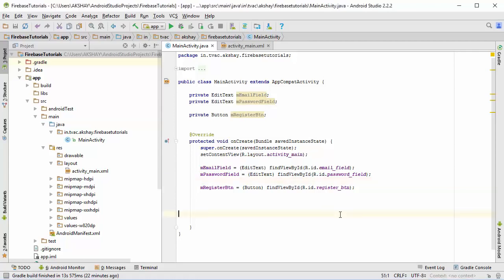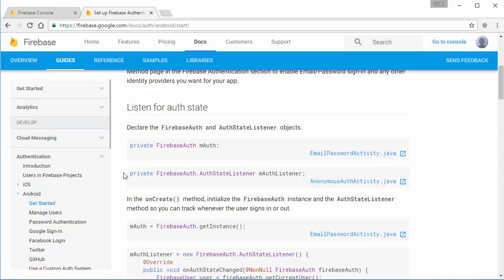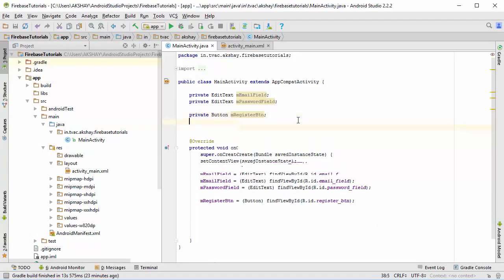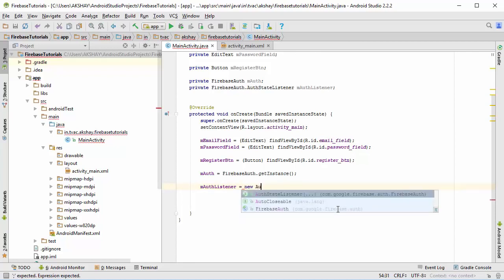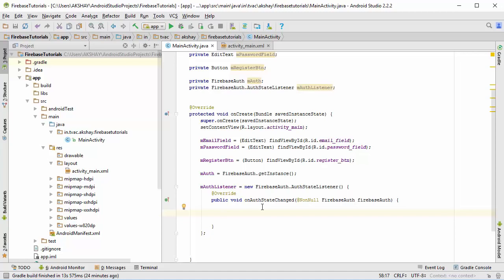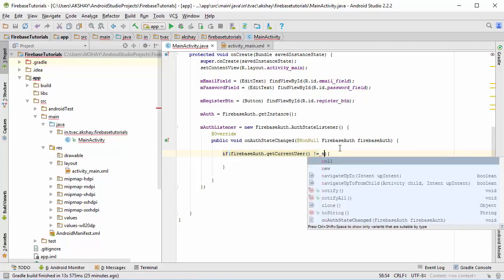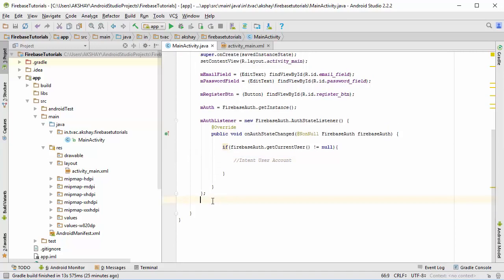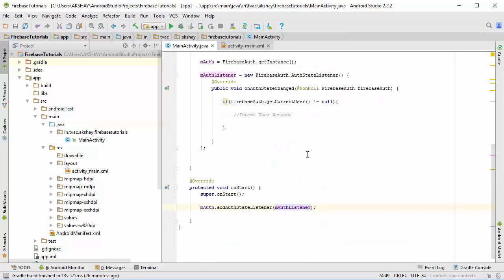Auth State Listener Android Firebase Tutorial Full Backend Course Part 16